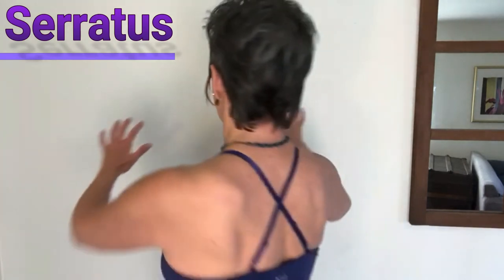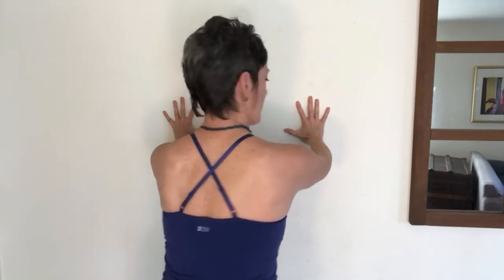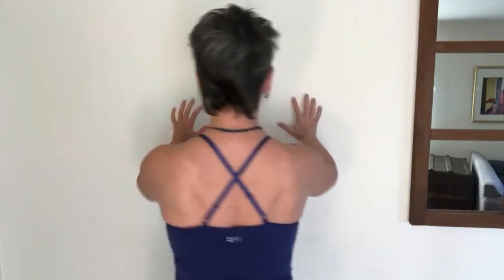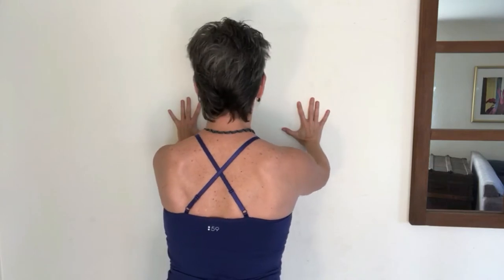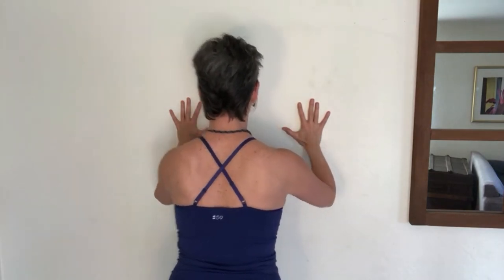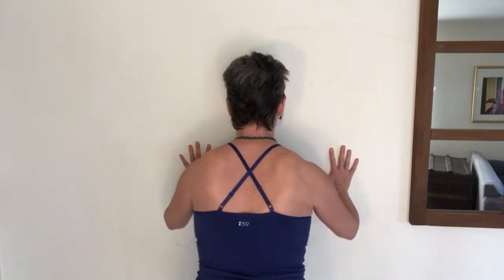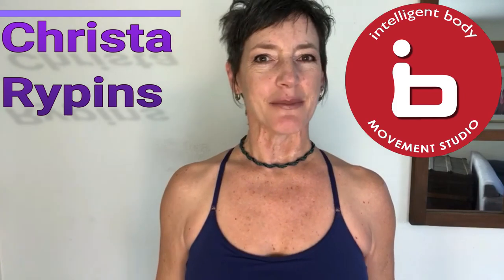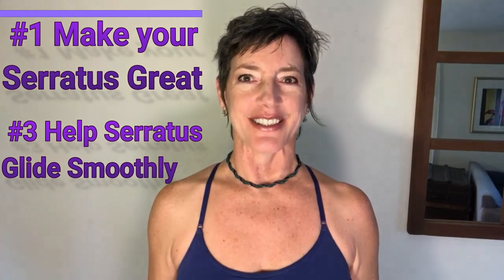Strengthen Your Serratus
Short video teaches you to re-pattern how you use your serratus anterior in push ups.  With this you elease neck tension and strengthen the shoulders without aggravating anything else